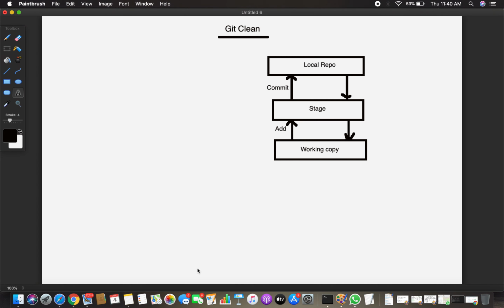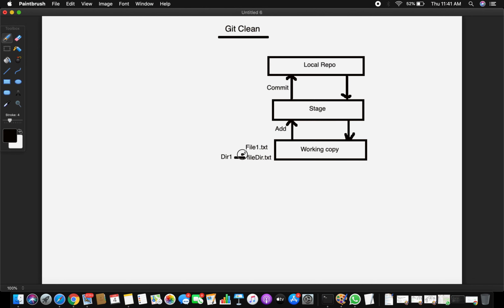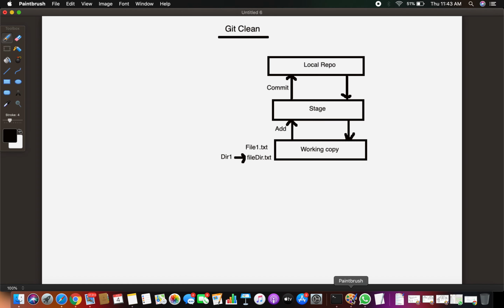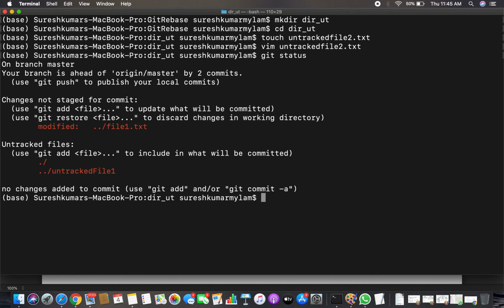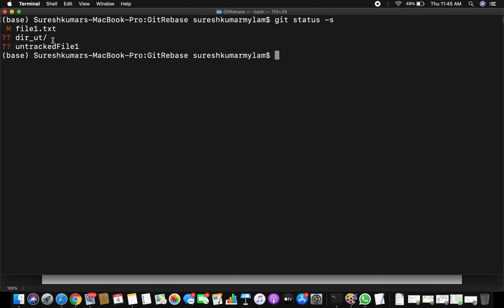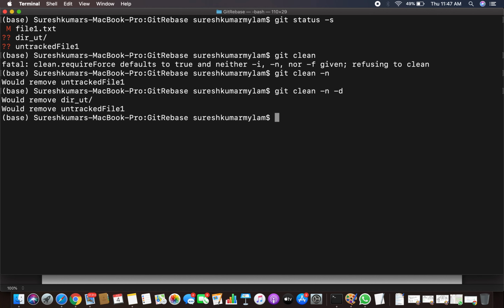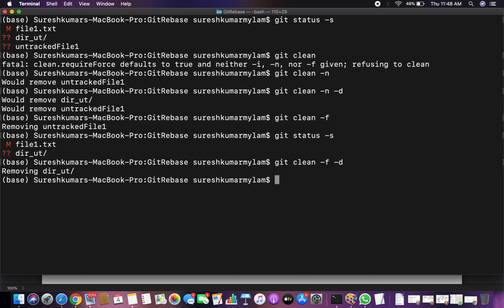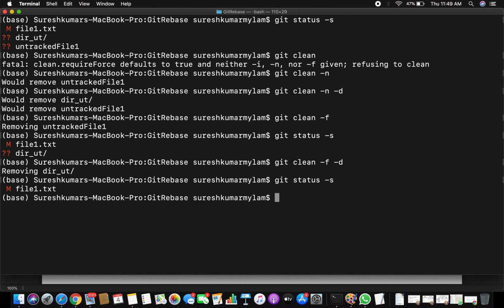Git - what is 'git clean' and example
In this video we are going to understand what is the use of 'git clean' command and how to use that.

git clean -n List the files will be removed
git clean -n -d List the files and directories will be removed
git clean - f delete the untracked files
git clean -f -d delete the untracked files and folders/ directories from the working copy